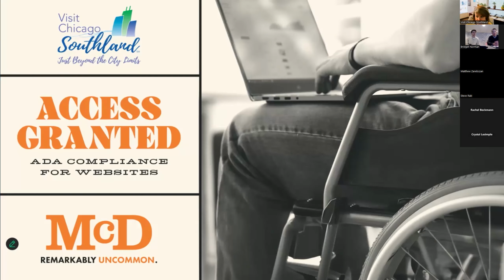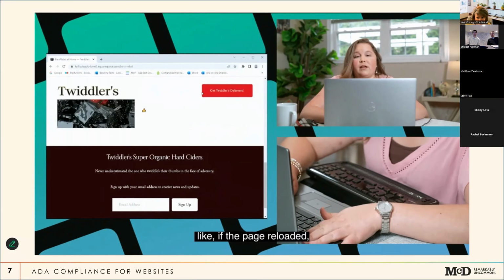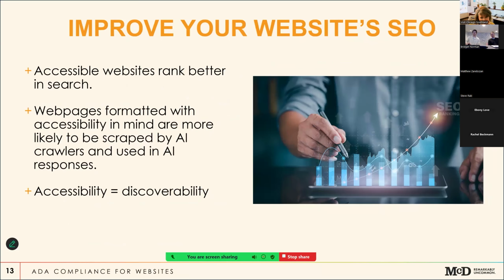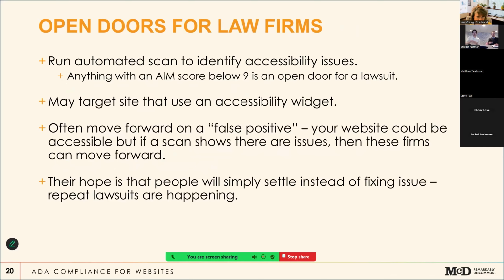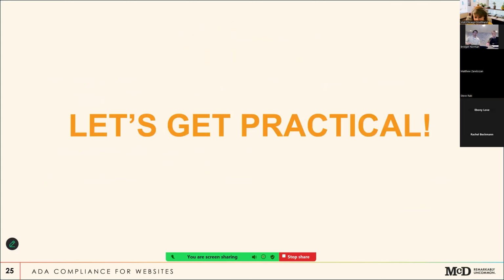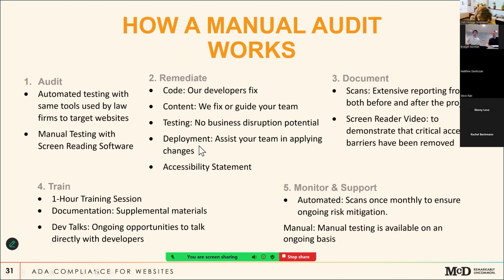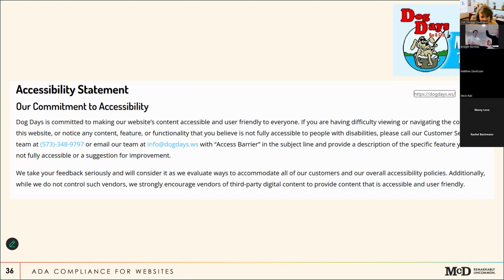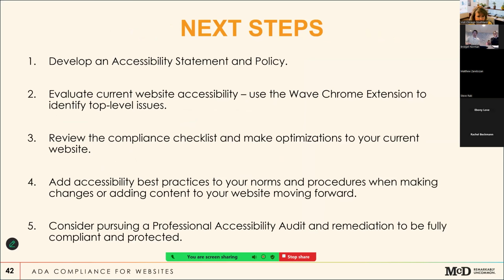This ADA Compliance for Websites Workshop Video by McDaniels and Visit Chicago Southland.